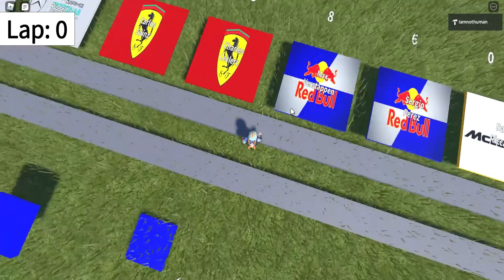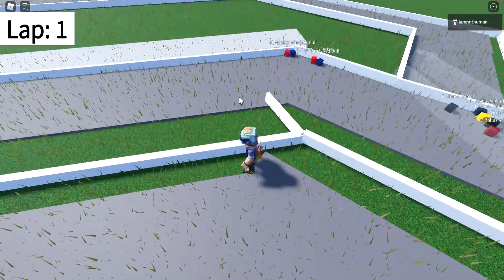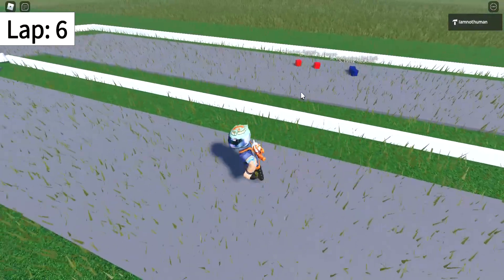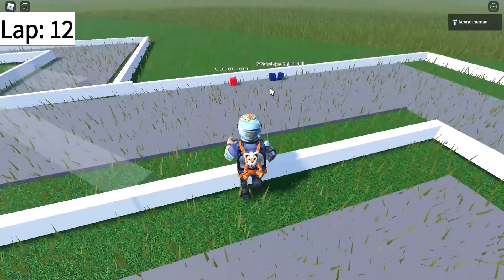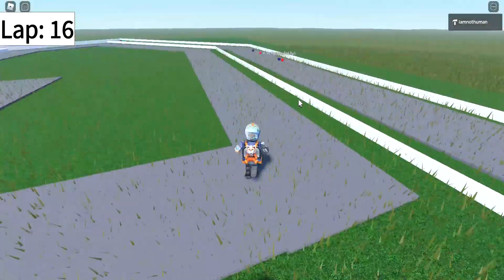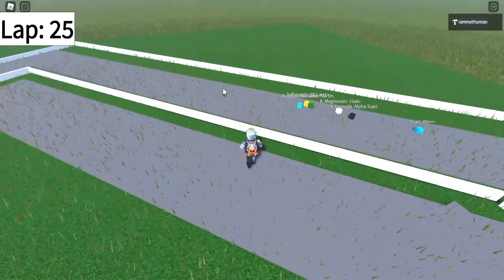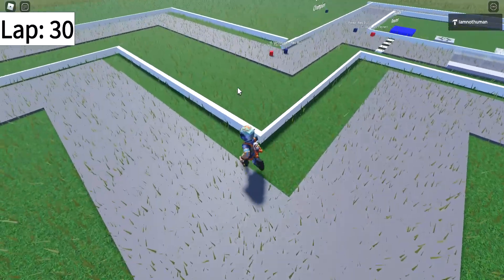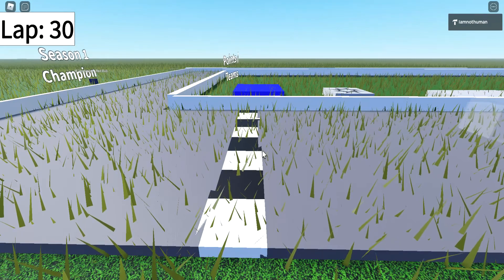F1 2022 Roblox Sim: Race 4 Highlights